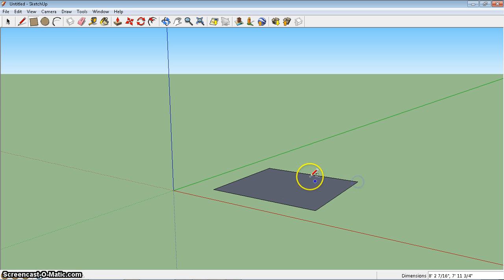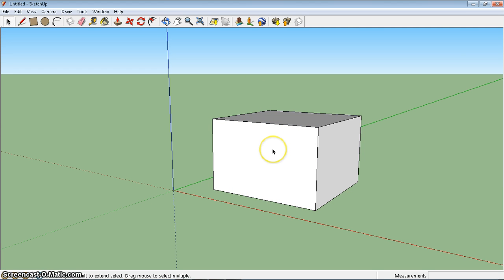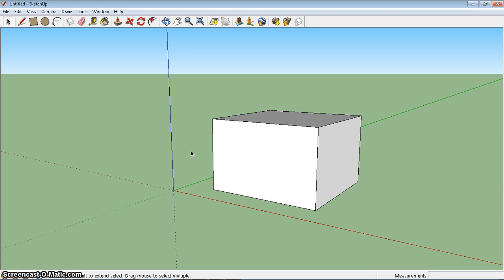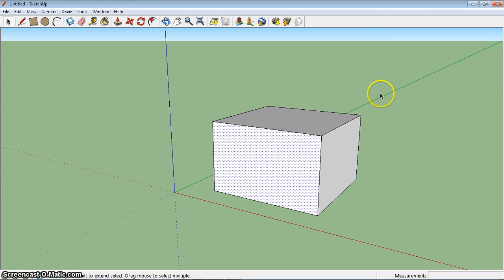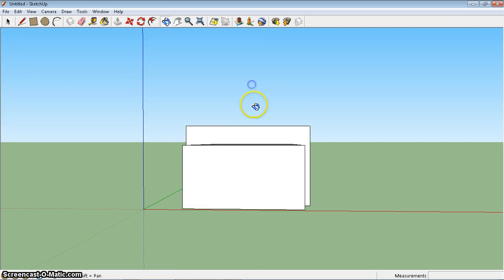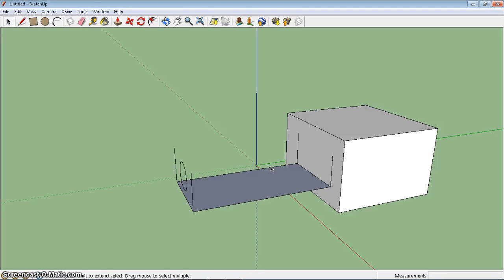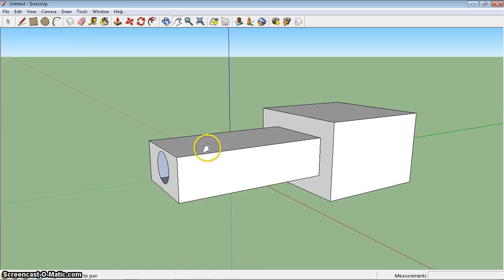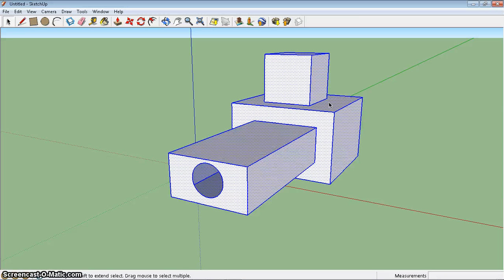Tutorial 5 Selcting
Google Sketchup Tutorial on selecting objects and lines